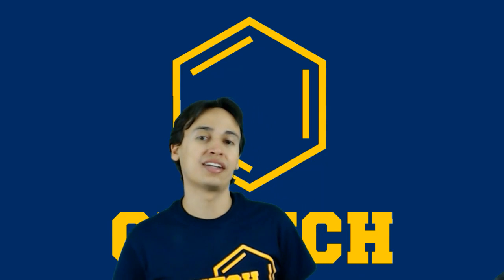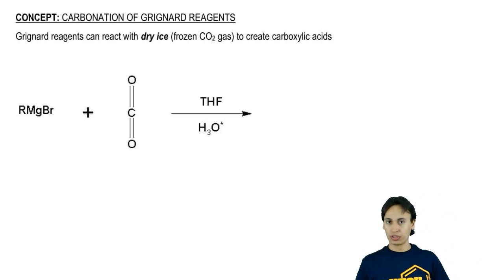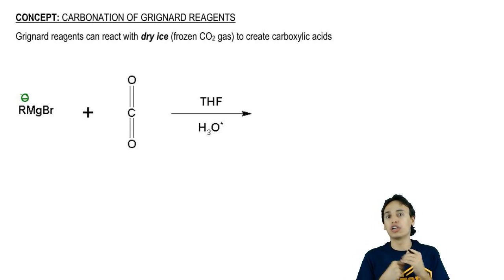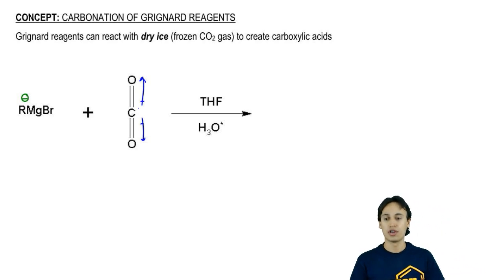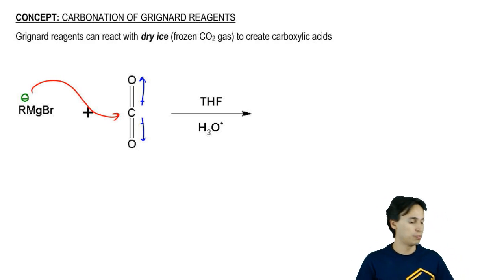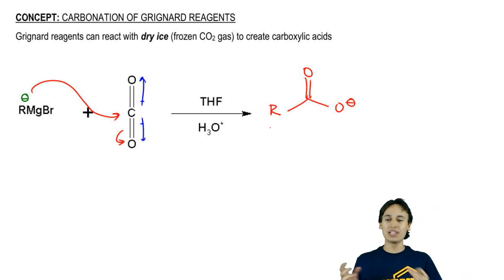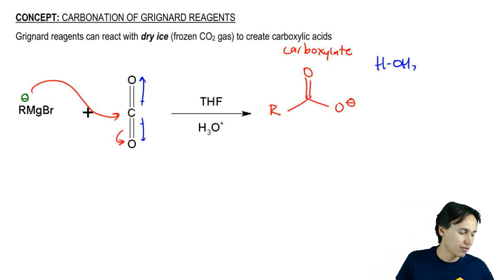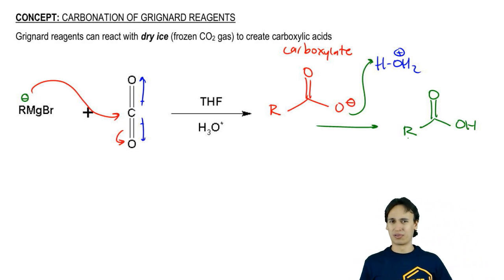Carbonation of Grignard Reagents